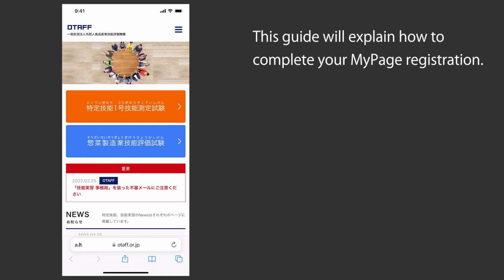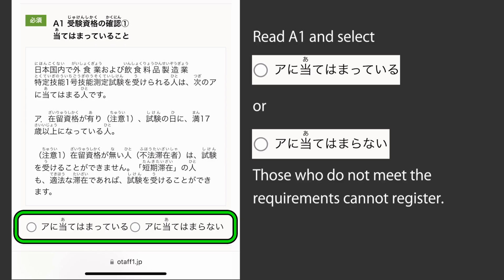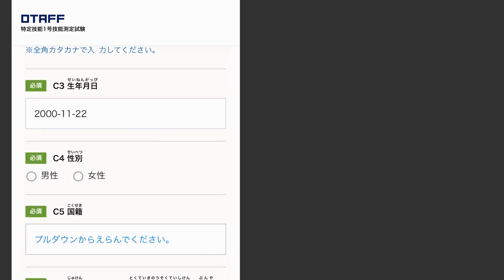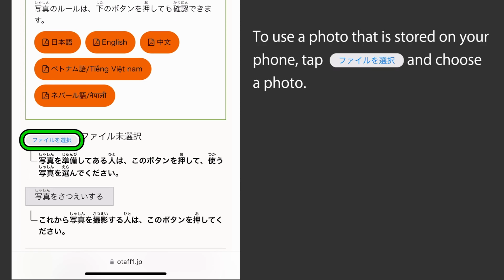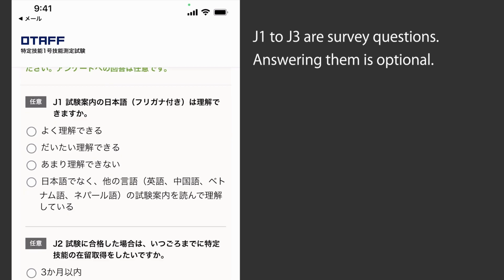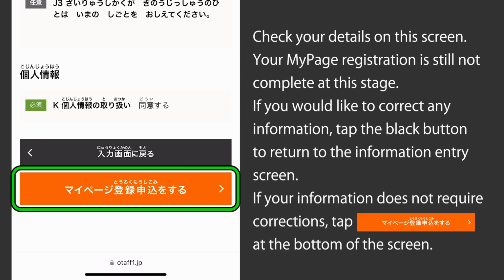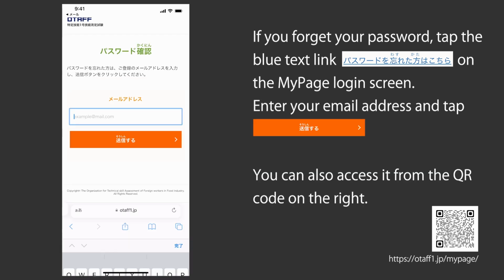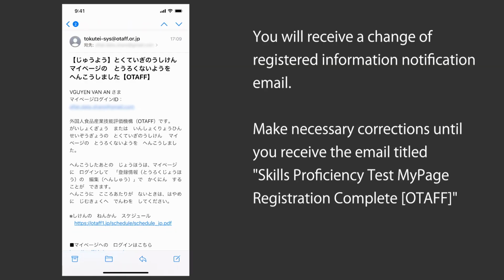マイページ登録(とうろく)ガイド_ 英語 My Page registration guide (English)